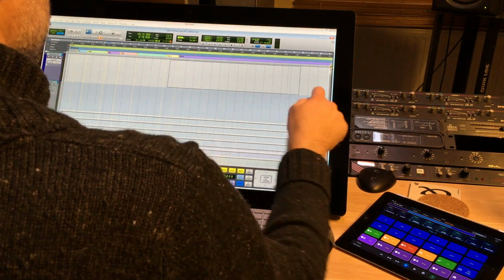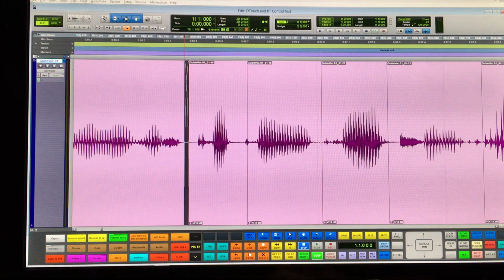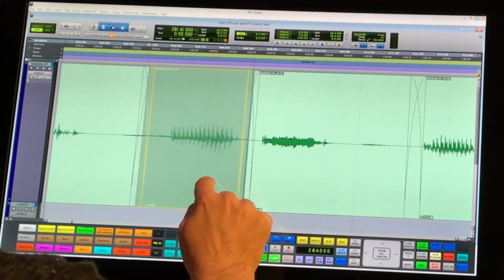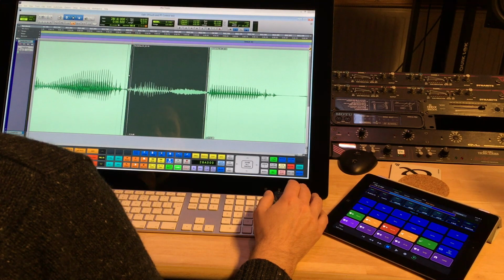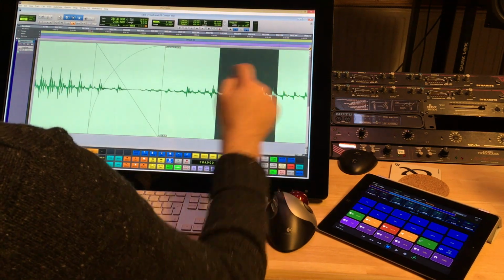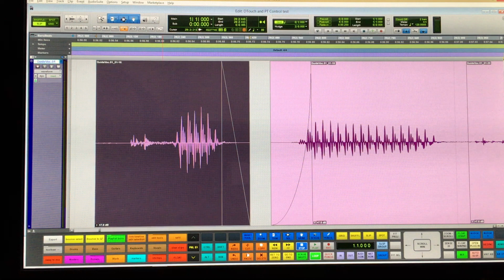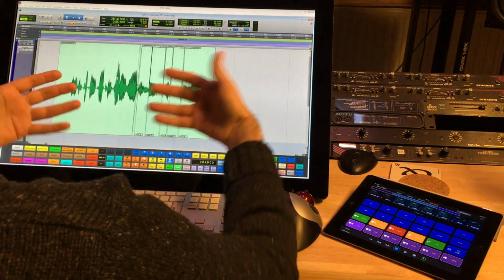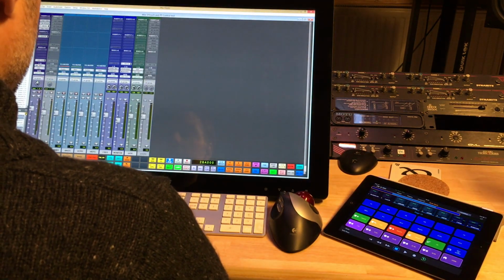DTouch Tips & Tricks Episode 4 - Audio editing with touch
In this episode I'll show you how to edit audio in Pro Tools using touch. Most of these do not actually require DTouch to work, but if you're on Mac, you will probably need a third party driver (like the one included in DTouch) to make your touch screen work.